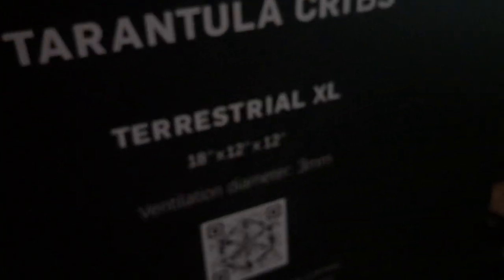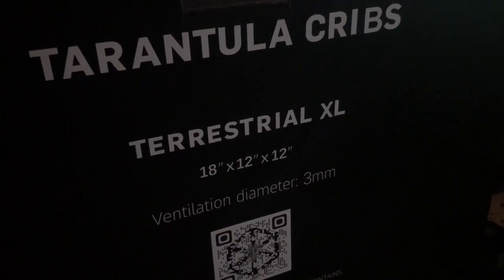Cappuccino my Aphonopelma seemanni update